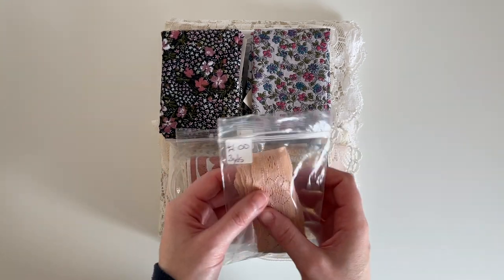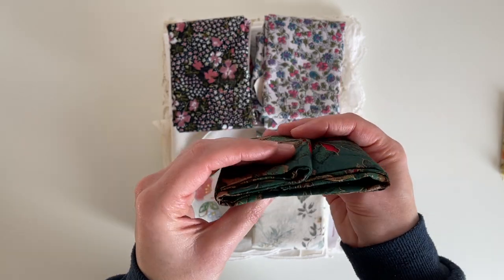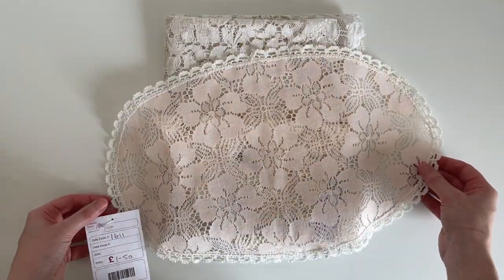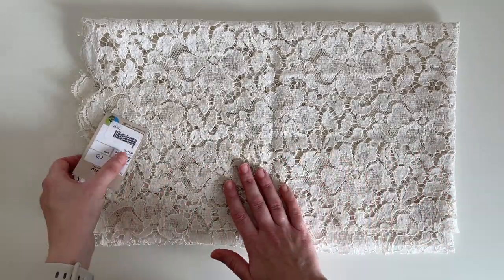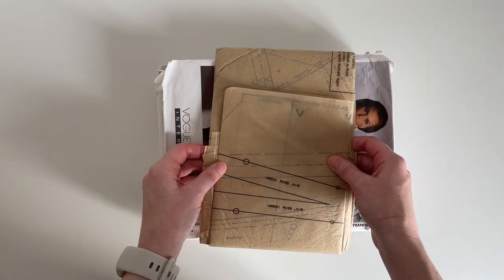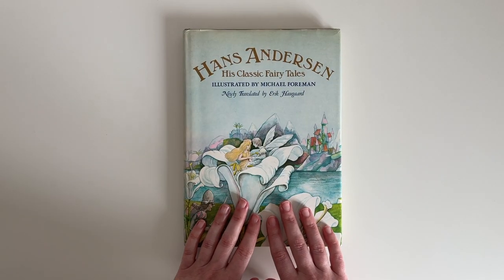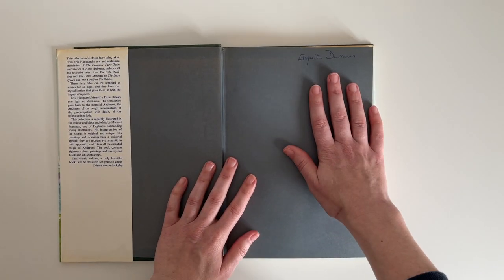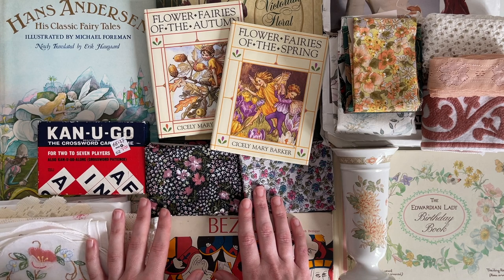Thrift Store Haul | Junk Journal & Craft Supplies | Vintage Books 03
In this video I am sharing all of the junk journal and craft supplies I thrifted during the month of November.

If you have any questions let me know below and I'll do my best to get back to you.

Emma xx